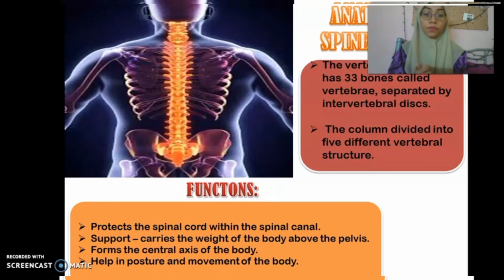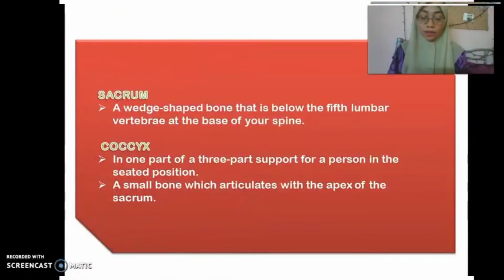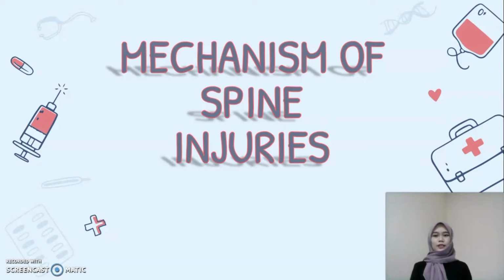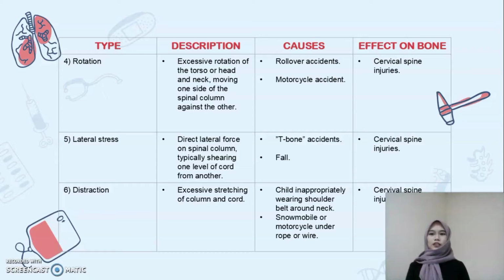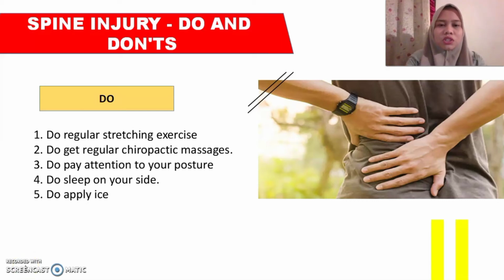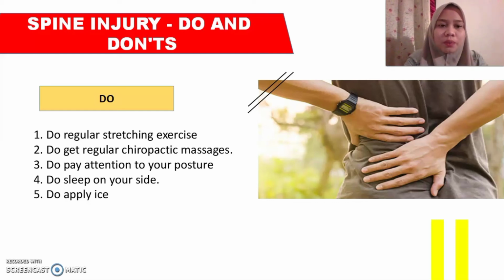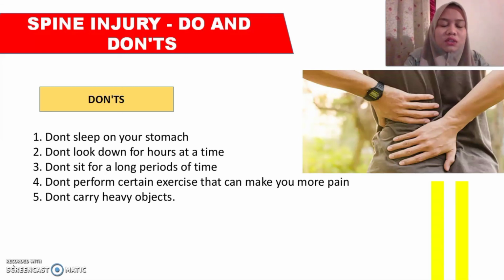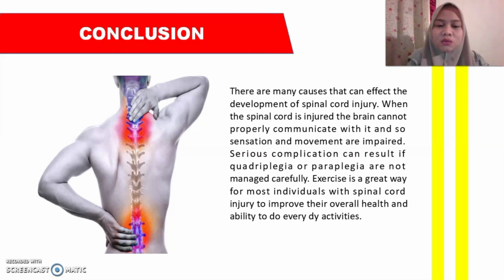SPS 523 : MUSCULOSKELETAL CONDITION - Special Test/Skill Test on Spine Injury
This video is about the special test that we can applied to the person that has spine injury.